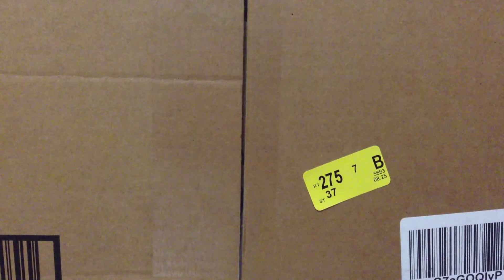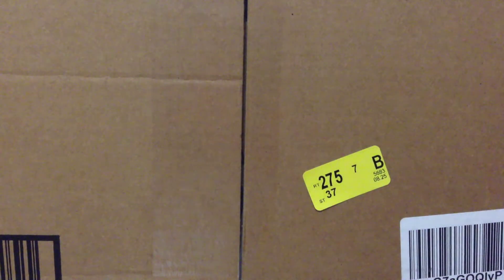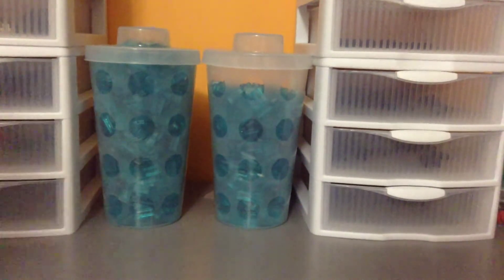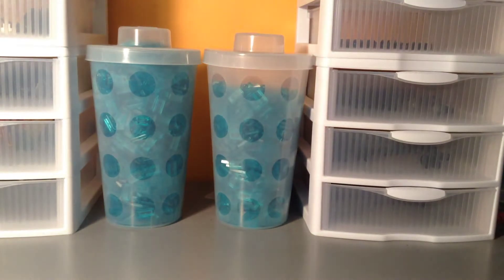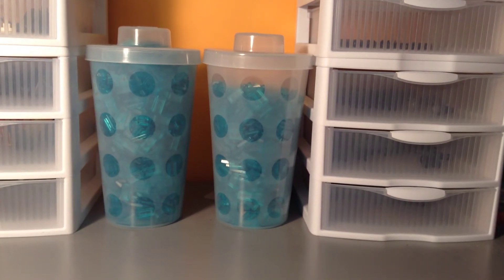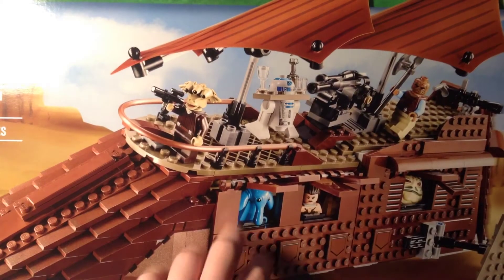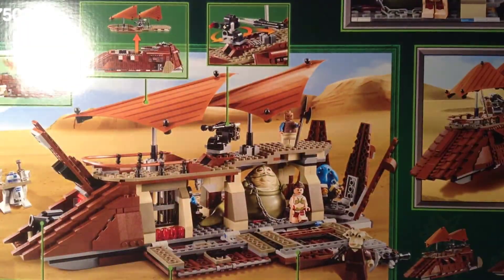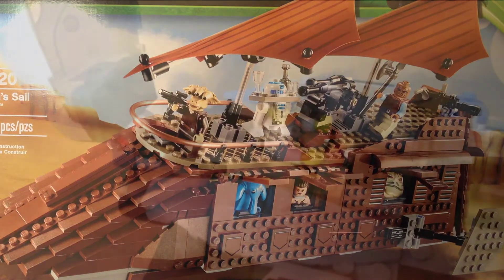Haul #79: Amazon - Replacement